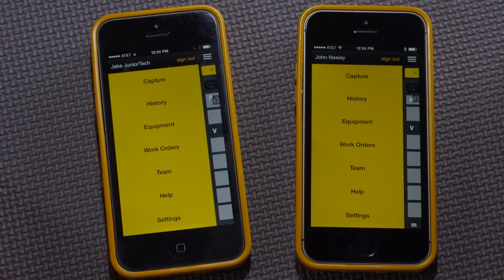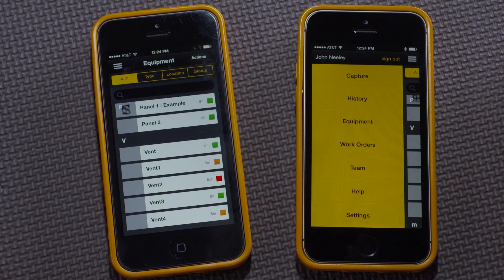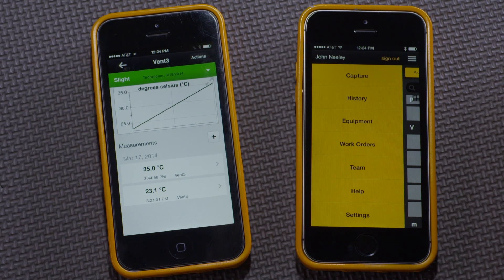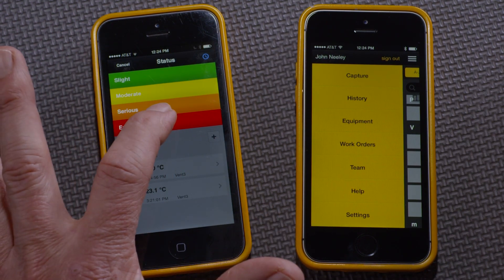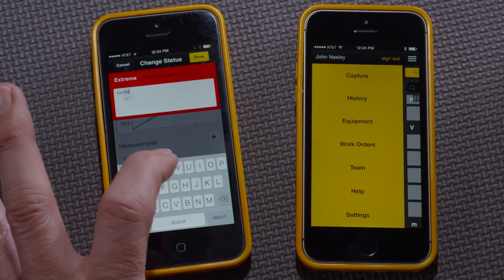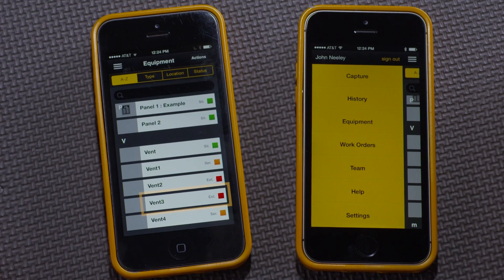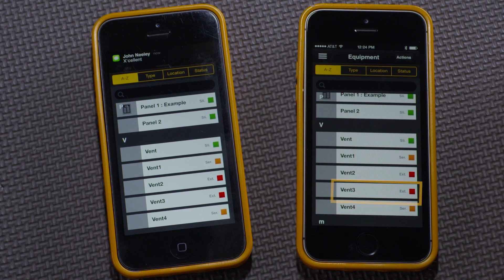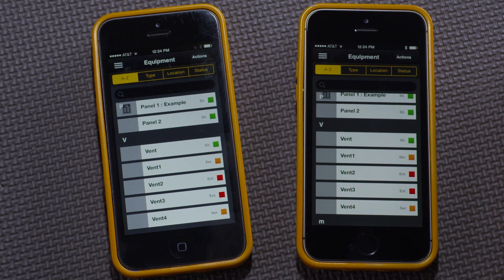How to share measurements on equipment using the Fluke Connect™ app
In this video, learn how to share measurements on equipment using the Fluke Connect™.